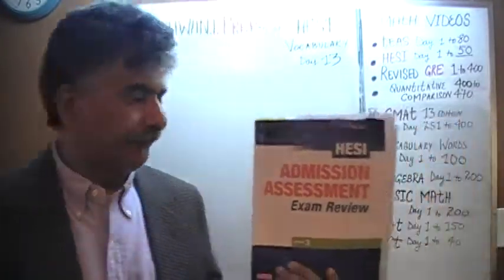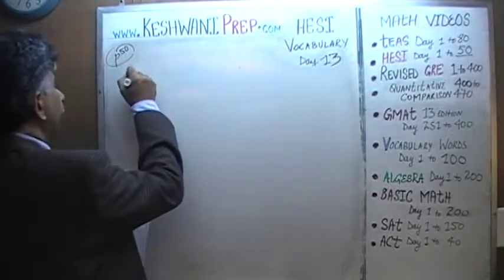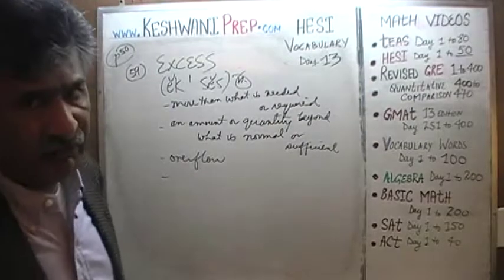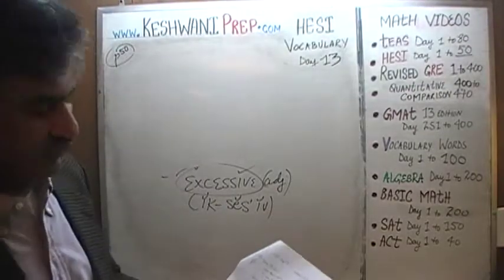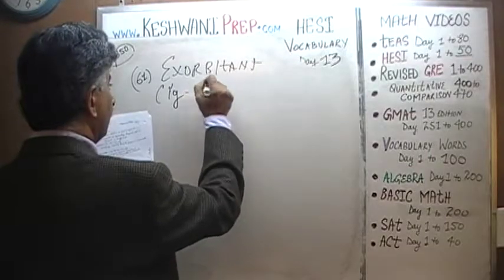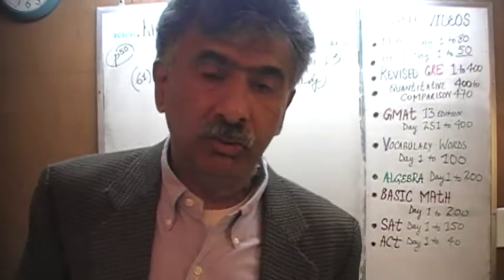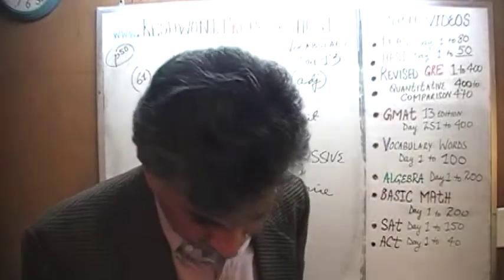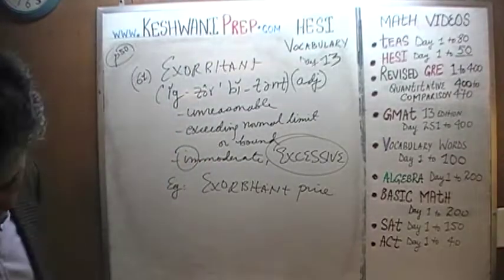HESI Vocabulary Day 13 - Online Prep Tutor - Also TEAS, GRE, GMAT, SAT, ACT, TOEFL and IELTS